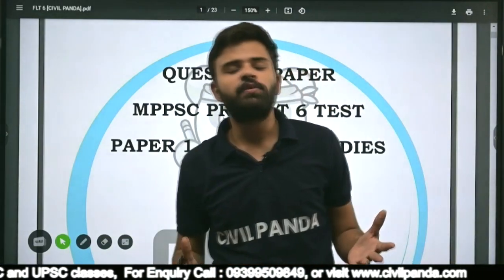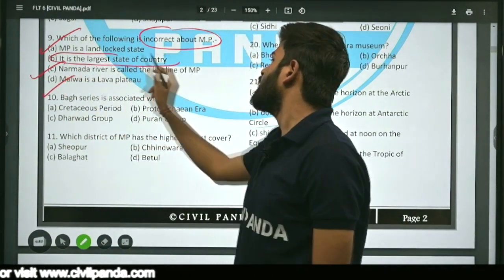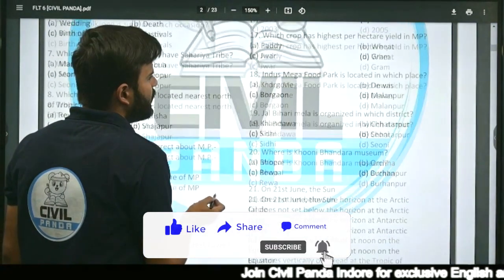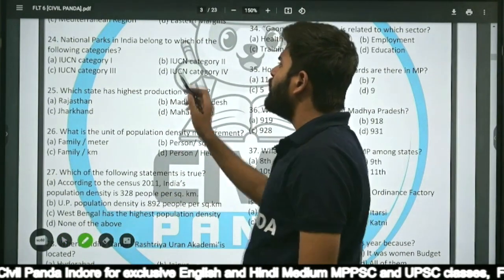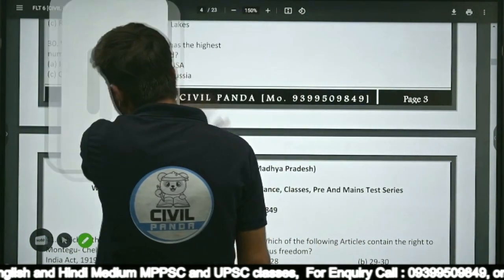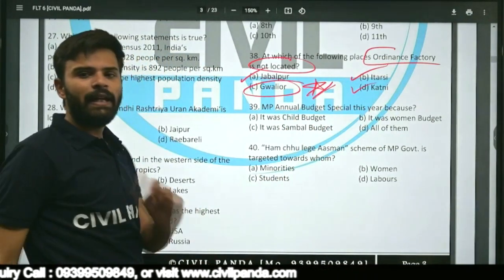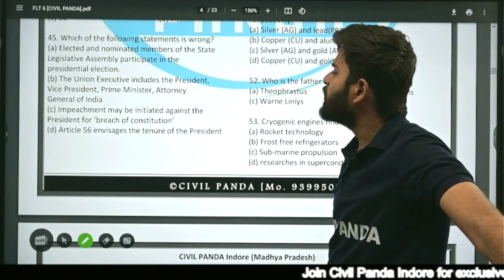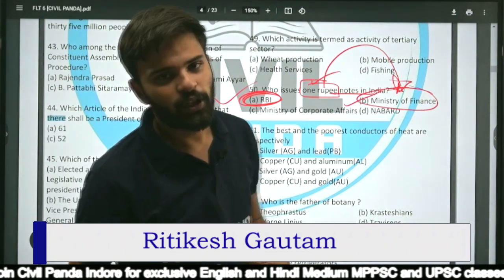FLT 5 Revision MCQ Part 1 | Har Ghar Officer Series | CIVIL PANDA | Ritikesh Gautam | UPSC | MPPSC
CIVIL PANDA Institute for Civil Services (CPICS), is an EXCLUSIVE English Medium coaching institute which mentors and gives guidance to the UPSC and Madhya Pradesh PSC (MPPSC) aspirants, both offline and online, headquarted at INDORE and at your mobile/laptop screens.

JOIN THE COMMUNITY & SUCCEED WITH CIVIL PANDA
You can’t AFFORD to miss us !

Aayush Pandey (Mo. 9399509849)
Founder Civil Panda
Your Friend, Philosopher & Guide